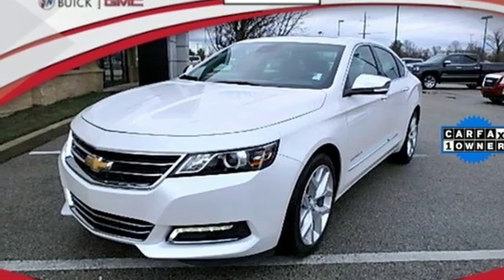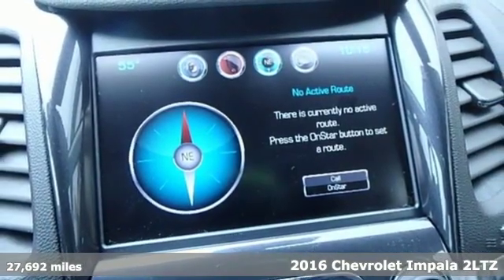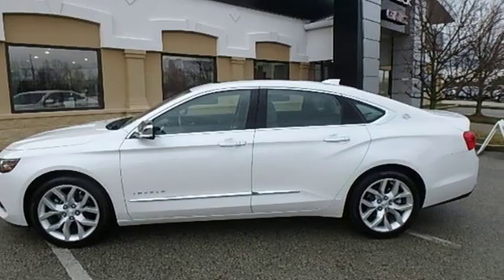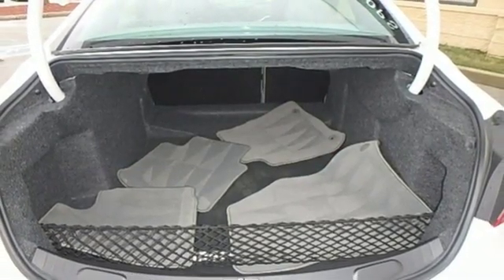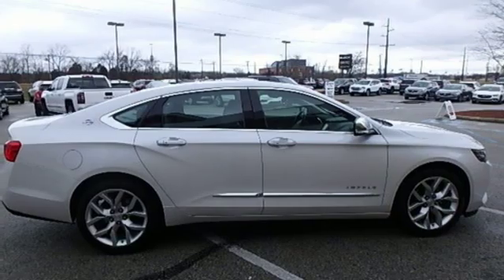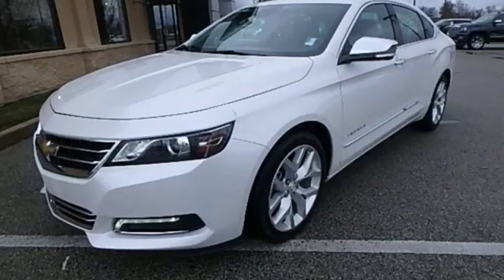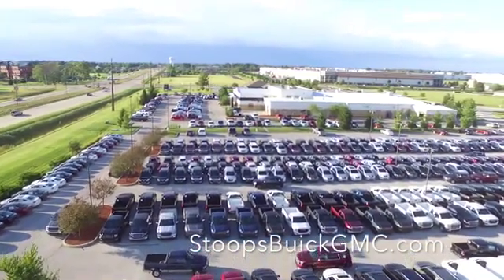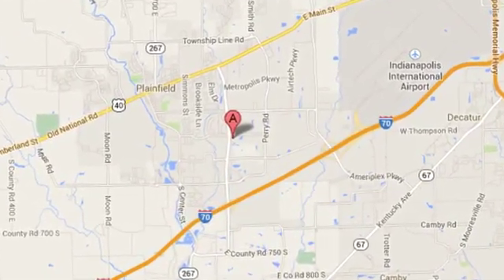Used 2016 Chevrolet Impala Plainfield IN Indianapolis, IN #13087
Year: 2016
Make: Chevrolet
Model: Impala
Trim: LTZ
Engine: 3.6L V6 DI DOHC
Transmission: 6-Speed Automatic Electronic with Overdrive
Color: White
Interior: Dark Titanium/Jet Black
Mileage: 27692
Stock #: 13087
VIN: 2G1145S37G9152749
Stock #13087- Savings off list price of $24,995- Odometer 27692-CARFAX One-Owner. Clean CARFAX. 2016 Chevrolet Impala LTZ 2LZ PANORAMIC SUNROOF/OVERSIZED, ALUMINUM WHEELS or Chrome Wheels, BLUETOOTH, ONSTAR EQUIPPED, GM CERTIFIED, REAR VISION CAMERA-REAR BACK UP CAMERA, SIDE BLIND ZONE ALERT, BLIND SPOT SENSOR, Impala LTZ 2LZ, 3.6L V6 DI DOHC, 6-Speed Automatic Electronic with Overdrive, FWD, Iridescent Pearl Tricoat, Dark Titanium/Jet Black Leather, 100-Watt 6-Speaker System, 3 USB Ports, 8" Diagonal Color Infotainment Display, Auto-Dimming Inside Rear-View Mirror, Carpeted Trunk Mat, Driver Memory, Enhanced Convenience Package, Front dual zone A/C, Heated front seats, Heated Steering Wheel, Outside Heated Power-Adjustable Mirrors, Power Tilt & Telescoping Steering Column, Power Tilt-Sliding Sunroof, Preferred Equipment Group 2LZ, Premium Carpeted Front & Rear Floor Mats, Radio: Chevrolet MyLink AM/FM Stereo, Rear Parking Sensors, Remote keyless entry, SD Card Receptacle, SiriusXM Satellite Radio, Universal Home Remote, Ventilated Driver Seat, Ventilated Front Passenger Seat, Wheels: 19" Machined-Face Aluminum.brbrbrWorth the time to test drive! See you soon at Stoops Buick GMC. Conveniently located in Plainfield, Indiana. Minutes from Indianapolis, Mooresville, and Greenwood.brbrAwards:br * 2016 KBB.com 5-Year Cost to Own Awards * 2016 KBB.com 10 Most Awarded Cars * 2016 KBB.com 10 Most Comfortable Cars Under $30,000 * 2016 KBB.com Best Buy Awards Winner * 2016 KBB.com 16 Best Family Cars

We Are Open:

8:30 am to 5:00 pm Monday through Thursday

8:30 am to 6:00 pm on Friday

9:00 am to 5:00 pm on Saturday

Address:
1251 Quaker Blvd.